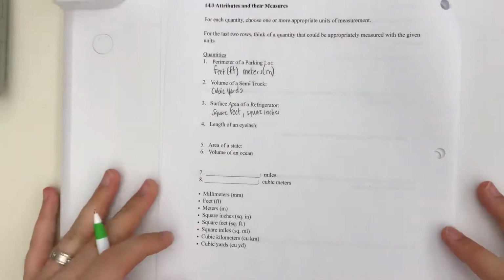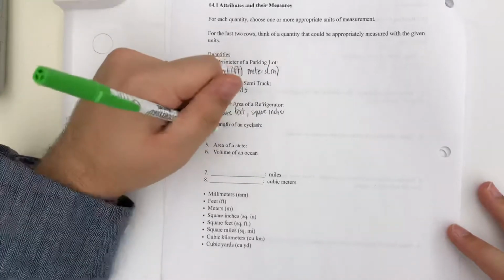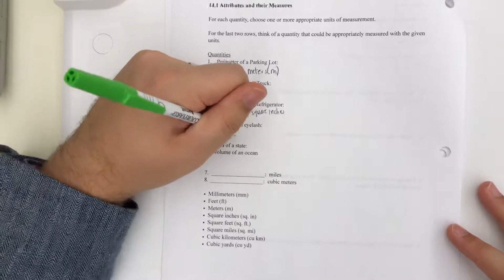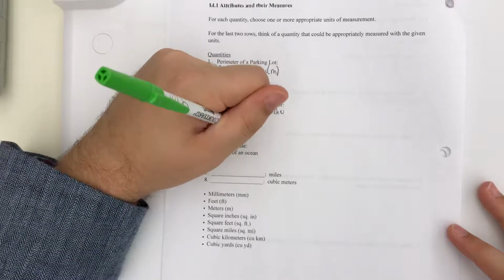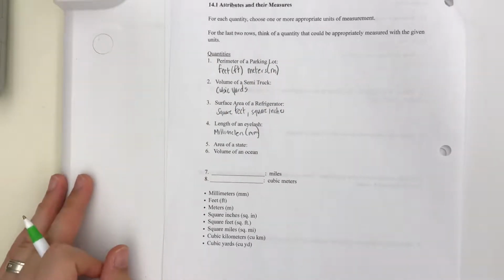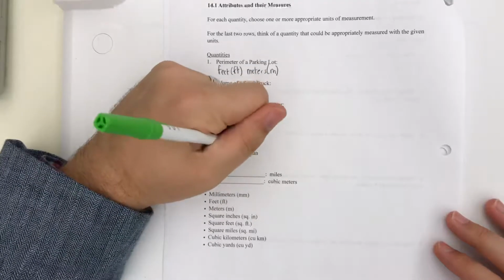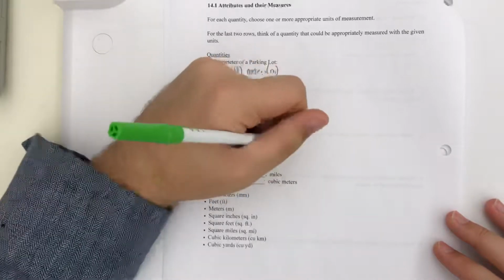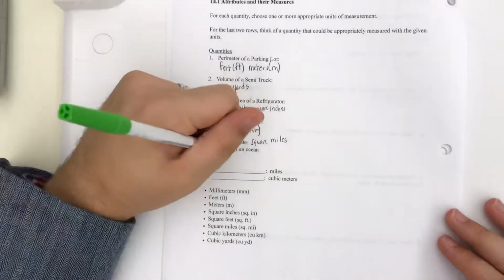Mr. Schagene’s Class Notes October 24: Attributes of Perimeter, Area, and Volume